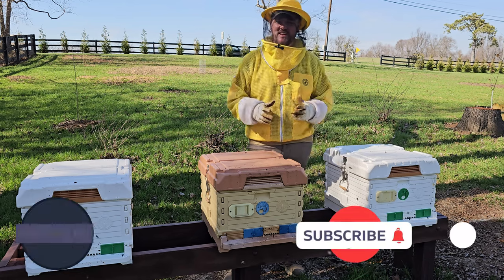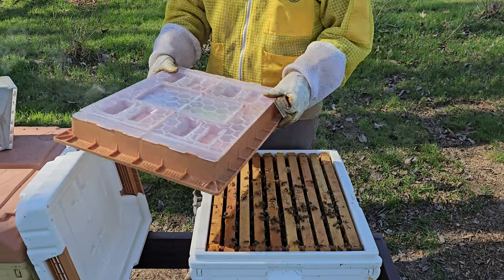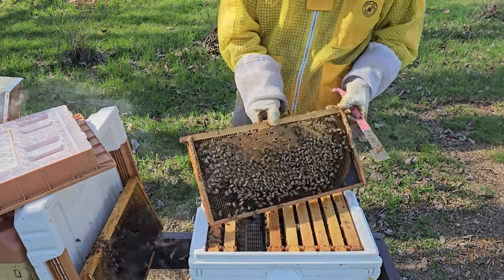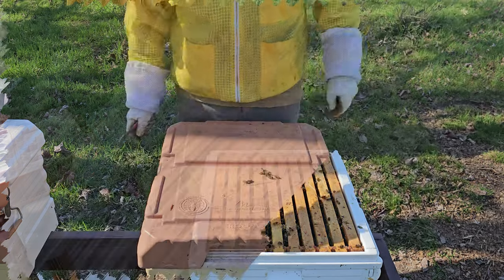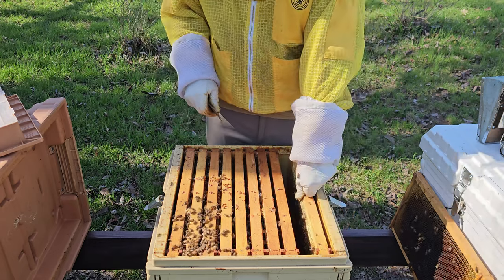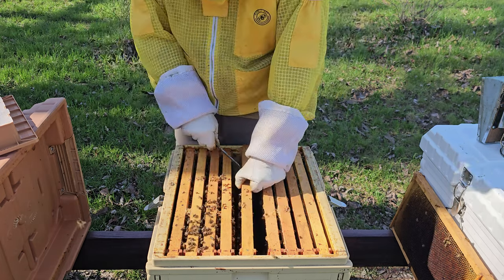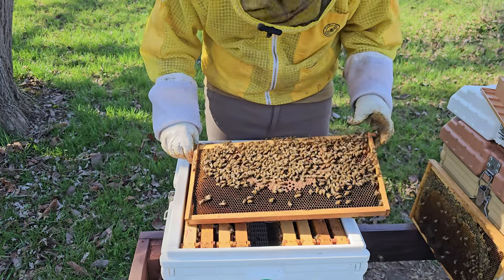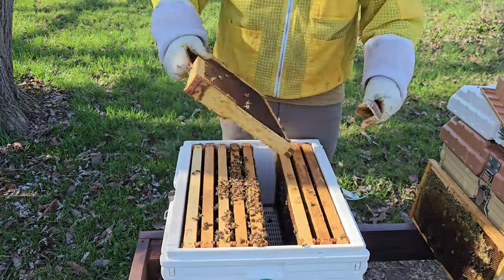Checking Apimaye Hive for Spring NECTAR Flow | Are they ready?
Preparing my Apimaye Hives for Spring Nectar Flow is done. I checked all three Apimaye hives in this video. These Apimaye Hives have overwintered bees. This is my first spring inspection before nectar flow kicking in in just a few weeks. All three Apimaye hives are brooding up and will be ready for spring nectar flow in a few weeks.

The Apimaye hive is a modern beehive designed for beekeepers seeking efficiency and ease of use. Made from high-quality, durable materials such as food-grade plastic, the Apimaye hive offers several advantages. Its insulated construction helps regulate hive temperature, providing a comfortable environment for bees year-round. The hive features innovative features like ventilation systems, integrated feeding mechanisms, and pest management options. With its modular design, the Apimaye hive allows for easy assembly, inspection, and manipulation of frames. This hive is favored by beekeepers looking for a low-maintenance yet productive solution for managing their bee colonies.

Some things to do before Nectar Flow:
To prepare for the nectar flow, beekeepers undertake several essential tasks. They ensure that their hives are in optimal condition by inspecting hive health, assessing the strength of the colony, and providing adequate space for honey storage. Beekeepers may also monitor local weather patterns and floral blooms to anticipate the start of the nectar flow. Additionally, they may strategically place hives near areas abundant in nectar-producing flowers to maximize foraging opportunities for their bees. By conducting these preparations, beekeepers aim to position their colonies for successful honey production during the nectar flow and ensure the overall health and productivity of their beekeeping operation.
00:00 Intro
00:14 Apimaye Hive One
05:46 Apimaye Hive Two # Year Old Queen
11:43 Apimaye Hive Three
16:45 More Info End